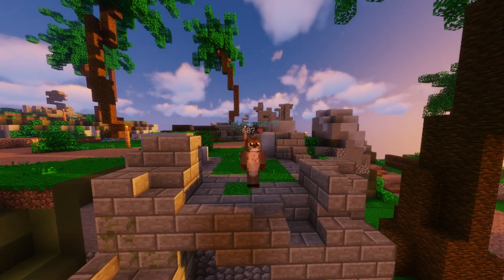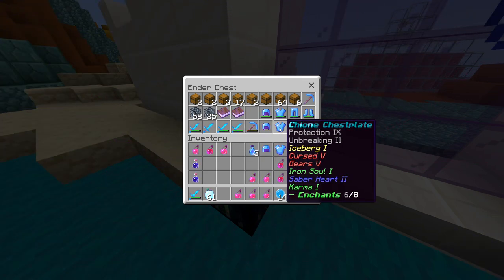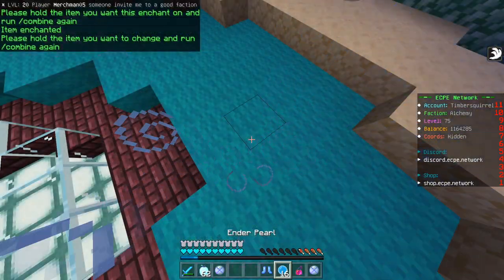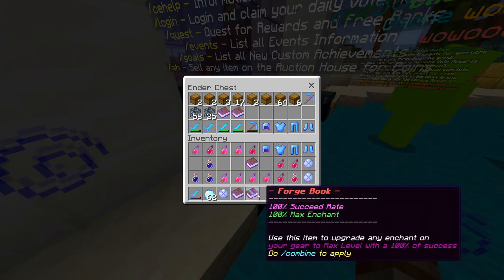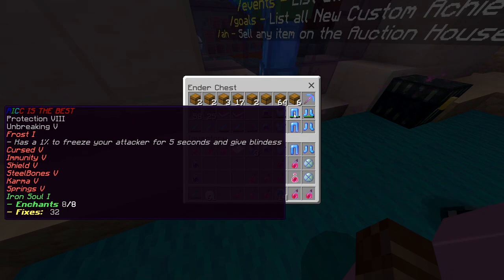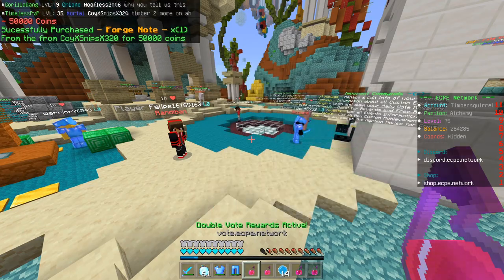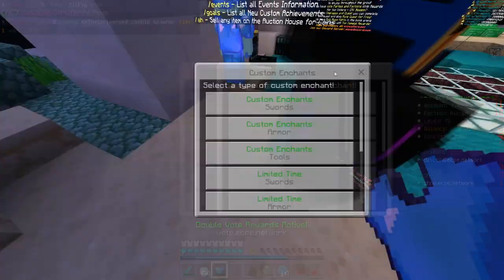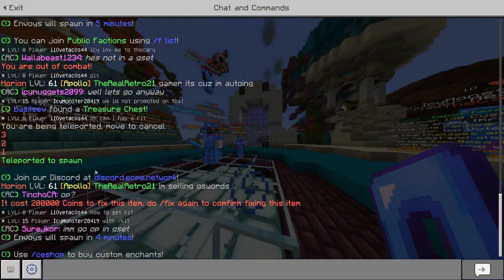How I got a MAX GSET! (Hypnos Rank Giveaway) MCPE Factions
Server IP: ECPEHUB.net

Here are the links to my texture packs I use in my videos

Ignore these (a friend said they helped video seo)

Best mcpe Faction Server - *new* best mcpe faction server (bedrock edition) -mcpe 1.  factions series factions server mcpe best mcpe factions server minecraft factions brand new mcpe factions server faction server faction serveri faction 1. ecpe atlas kit opening - ecpe kit opening (gkit). atlas gkit opening on ecpe | Ecpe Opening chione kit - chione kit opening ecpe factions! two greek crates and yt kit opening ecpe factions
ecpe new chione kit super op Chione kit ecpe - chione kit opening ecpe factions! eternal op factions | huge giveaway top tier kits. eternal factions - mcpe eternal factions
factions eternal factions eternal eternal factions gold minecraft mcpe ecpe landless part 1 mcpe factions server destiny rise of iron year 1 class item relics minecraft factions pvp kits mcpe factions minecraft factions action role-playing games legendary crate free crate crate keys minecraft faction server giveaway crates game minecraft pe mc pvp kits gaming op legendary keys eternalfactions timber minecraft xbox top 5 servers. eternal factions series ep 1. opening every kit in the game eternal factions ep - eternal factions plymouth kits opening on ecpe gold minecraft -  Best mcpe Faction Server - *new* best mcpe faction server (bedrock edition) -mcpe 1.  factions series factions server mcpe best mcpe factions server minecraft factions brand new mcpe factions server faction server faction serveri faction 1. best faction server for mcpe!
top 5 minecraft pe factions server!
best faction server in mcpe! top 5 factions servers mcpe 1.